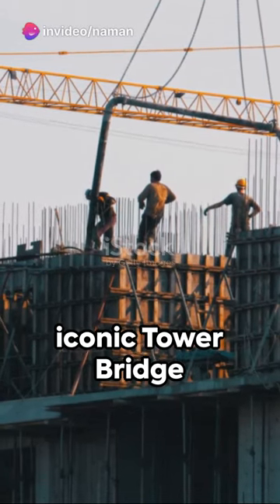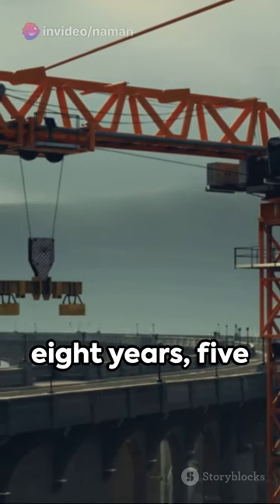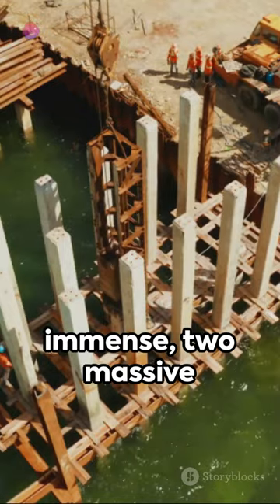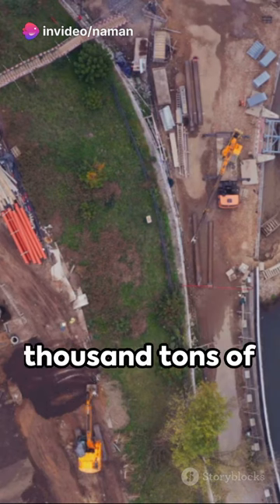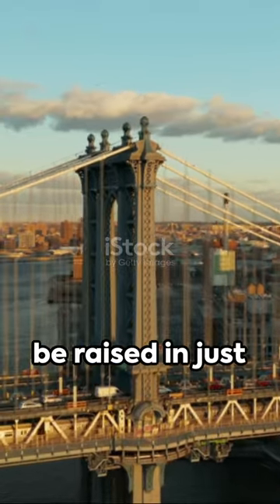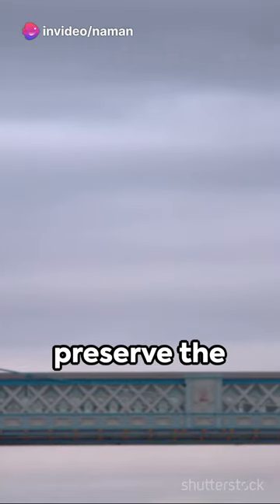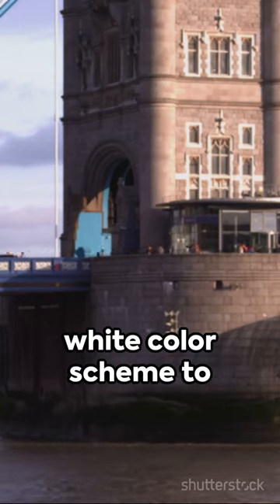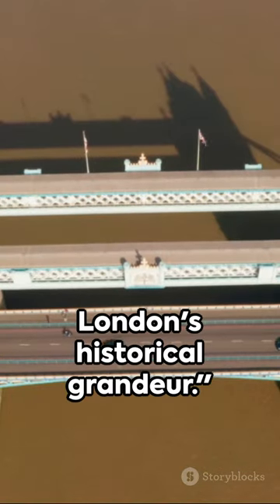Tower Bridge Unveiled: The Engineering Marvel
Step into the captivating world of architectural wonder as we unveil the secrets behind the iconic Tower Bridge. This video takes you on a journey through the fascinating history and intricate engineering of one of the world's most renowned structures. From its conception to completion, discover the innovations that make Tower Bridge a symbol of ingenuity and timeless beauty.

🌉 Explore the intricate design and engineering marvels behind Tower Bridge.
🏗️ Learn about the historical significance and cultural impact of this iconic structure.
🔍 Dive into the construction techniques that were groundbreaking in their time.
🕰️ Uncover the evolution of Tower Bridge through the years.

Join us on this virtual tour as we unravel the stories embedded in the steel and stone of Tower Bridge, celebrating the genius of its creators and the lasting legacy it leaves on the skyline of London.

🔗 Explore more architectural wonders: @Constructionandrealestateinfo